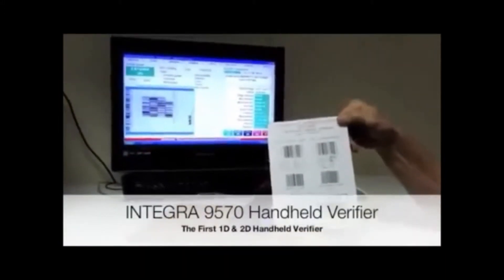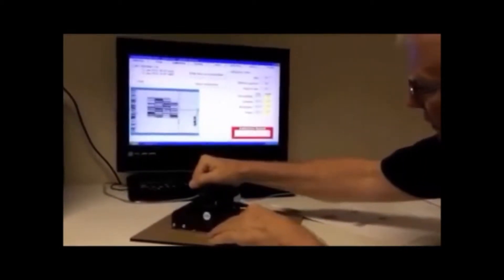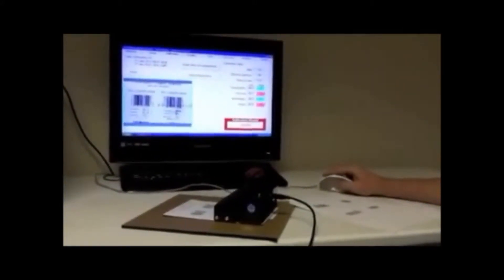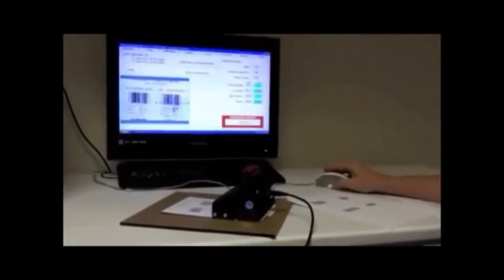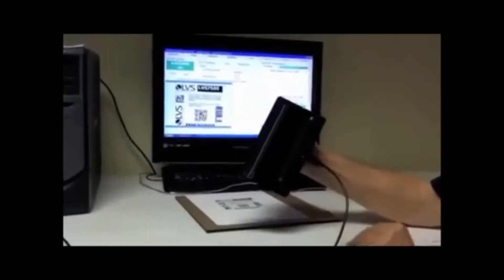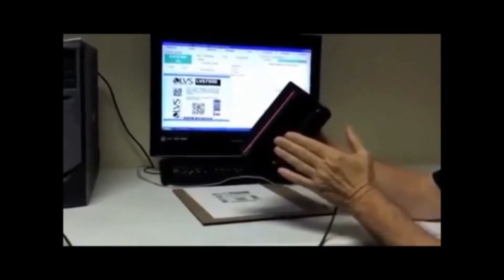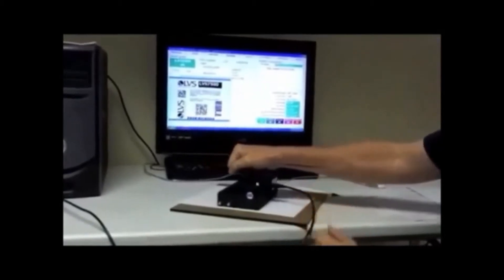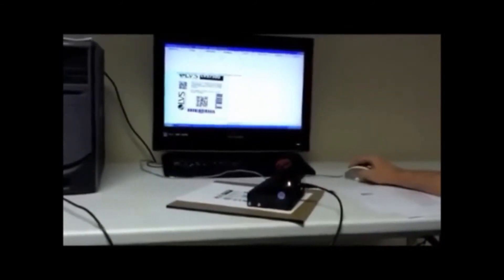LVS® 9570 Label Inspection Systems Handheld Barcode Verifier AIS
The ultra-compact unit is the latest in vision technology offered by Label Vision Systems. This tiny, high resolution camera system mounts to the  face of any thermal printer and allows the user to accurately ISO grade any 1D & 2D barcode, perform Optical Character Verification on variable  text data and pattern match for blemish or print defects